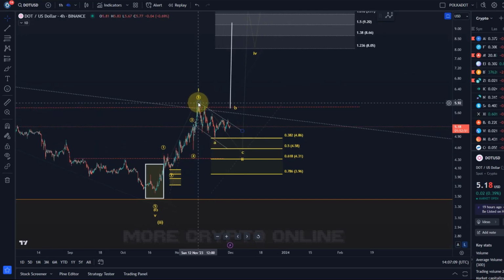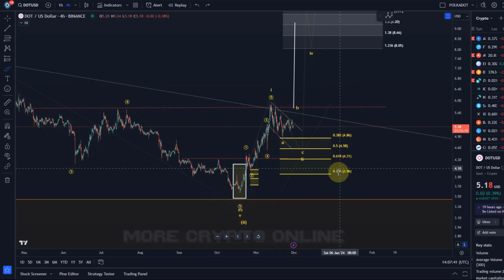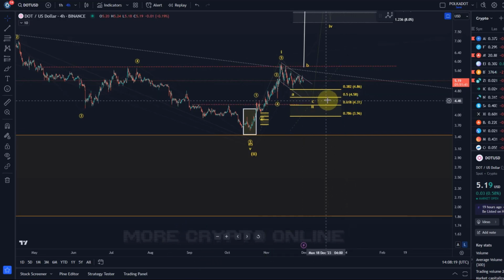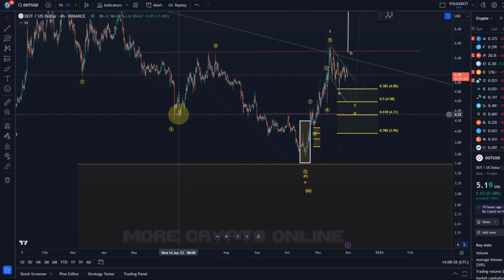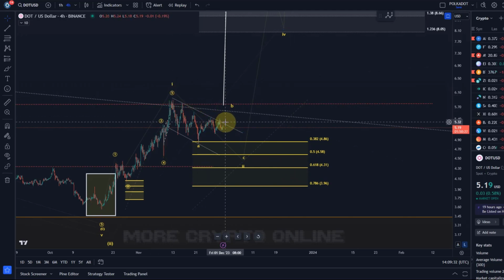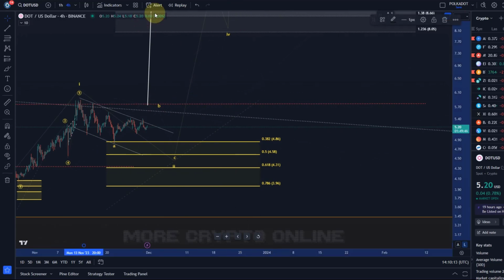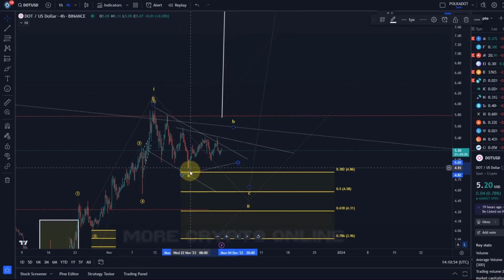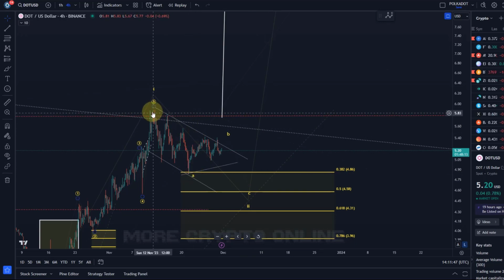Polkadot DOT Price News Today - Technical Analysis Update Now, Price Now! Elliott Wave Analysis!